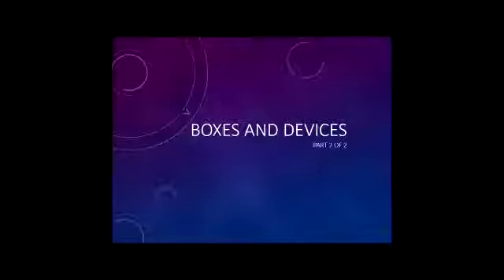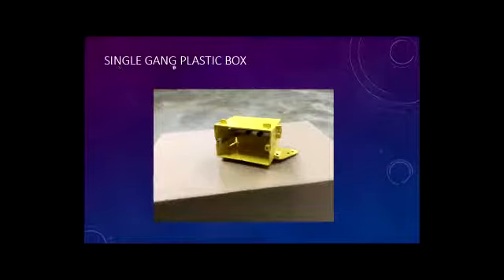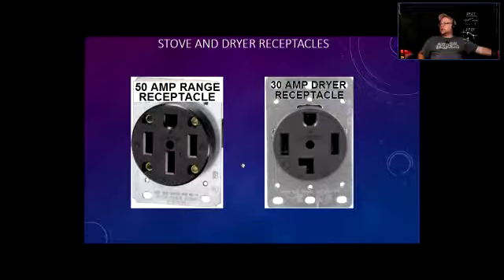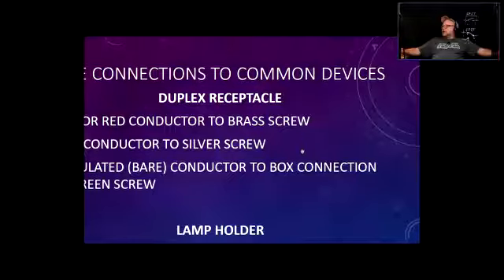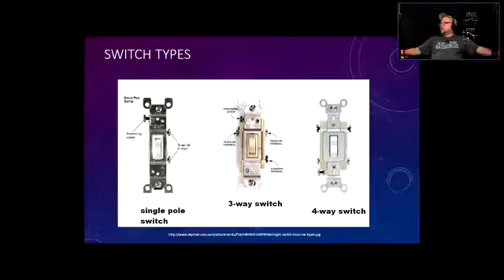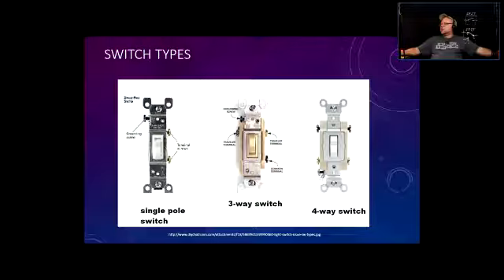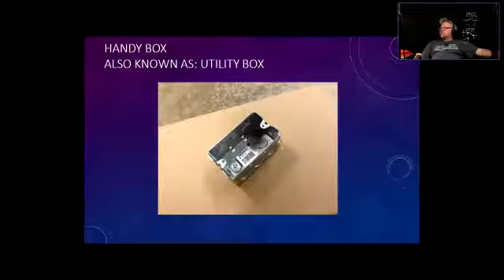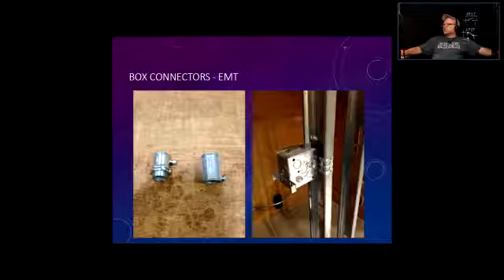Week 6 SFTY 1051 21F Lecture 05b Boxes and Devices 2 of 2